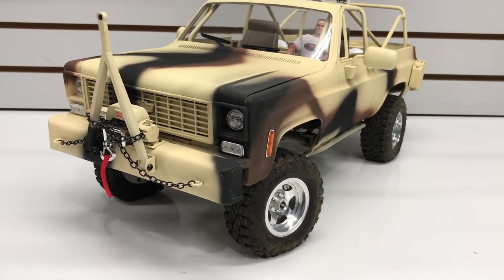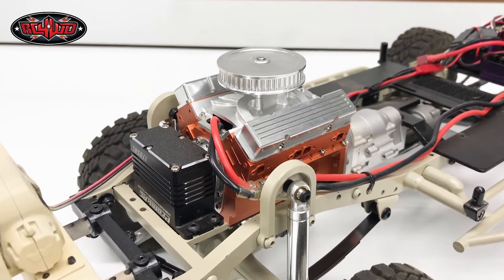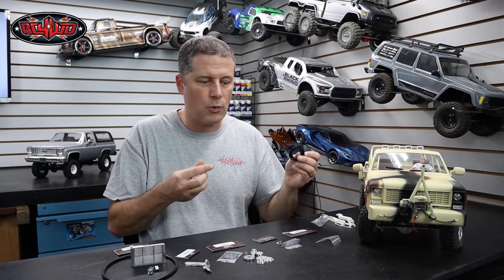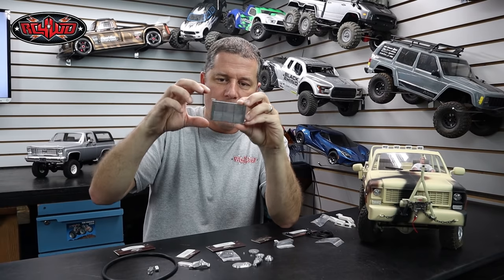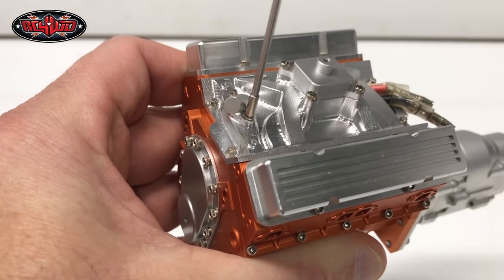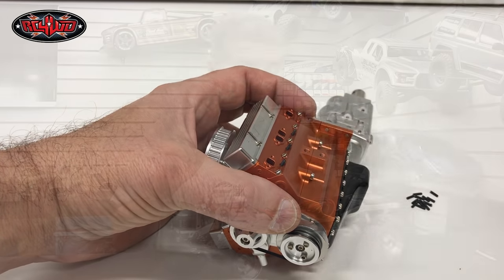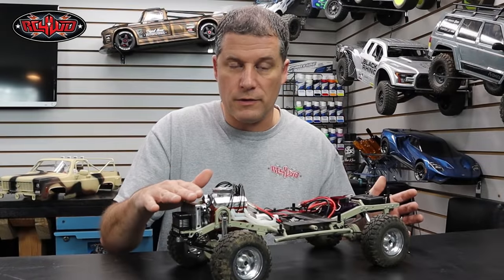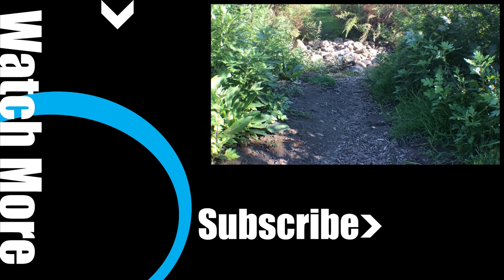Oh So Scale! Loading Up The RC4WD V8 Engine With Detail Options | RC Driver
For as long as we can remember, we’ve turned to RC4WD for their extensive selection of RC vehicle accessories. Their main focus is scale off-road, but they dabble in other areas of RC too. One of their most amazing scale offerings is their V8 engine. No, not a real V8 engine, a scaled down V8 style engine machined from aluminum and hollow on the inside to fit a 540 size motor. Yes, this is an ultimate scale accessory you can get for your trail rig. But the detail doesn’t stop at just the engine. RC4WD has a bunch of bolt on items to give the V8 even more scale detail. We want to show you some of the cool parts you can bolt onto the V8 and give you some tips and details about those parts along the way. Want to up your scale game? You found the right spot!